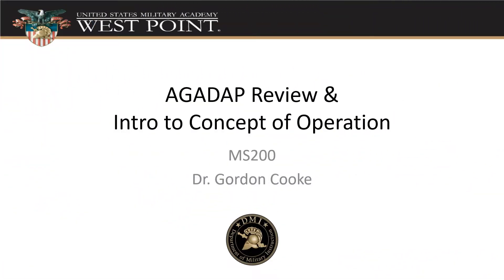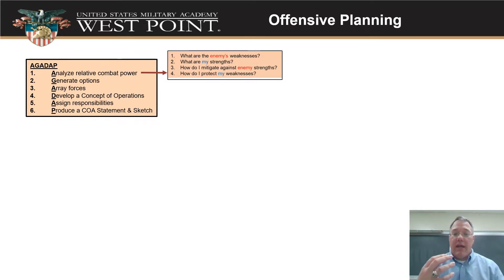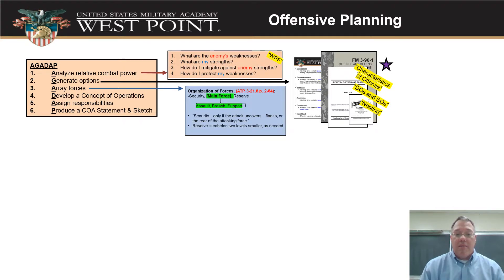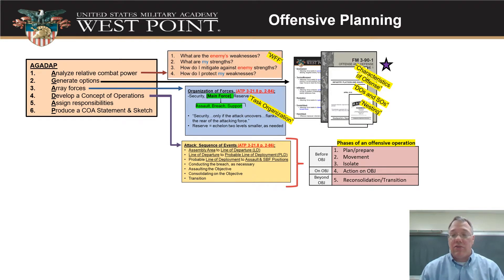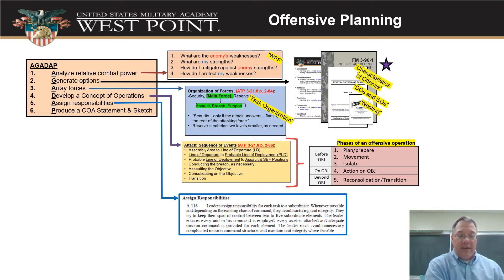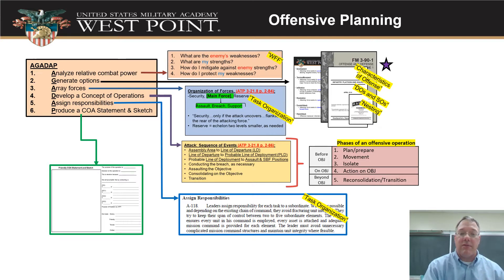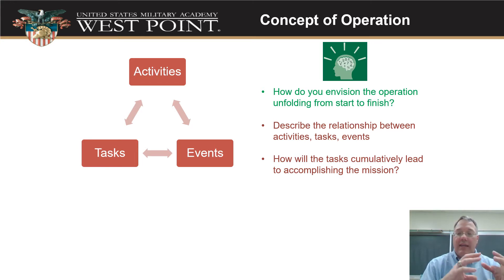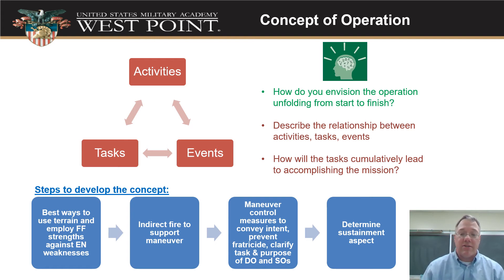AGADAP Review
MS200 video lecture- a review of AGADAP and intro to Concept of Operation